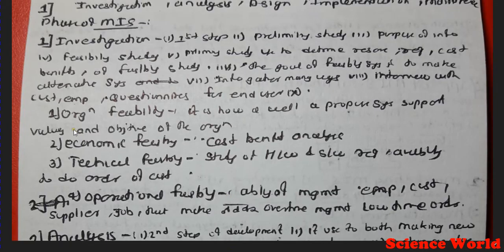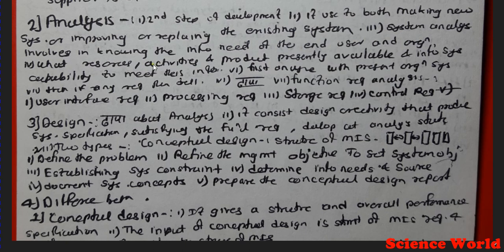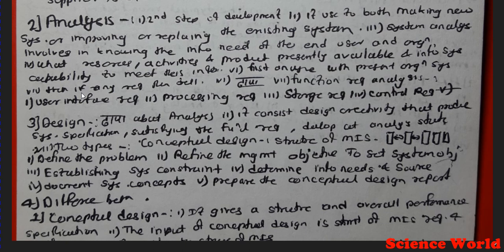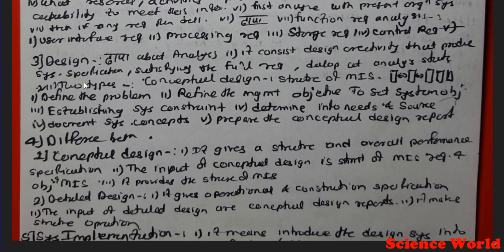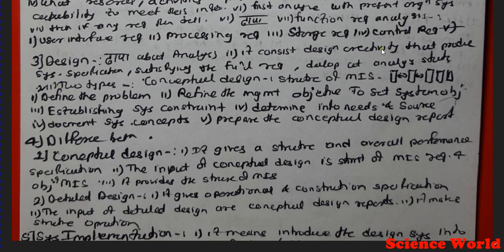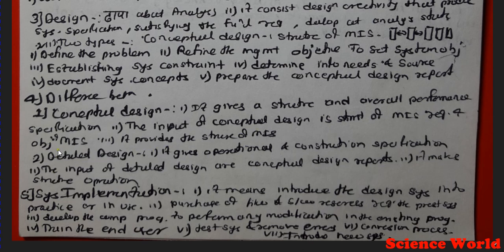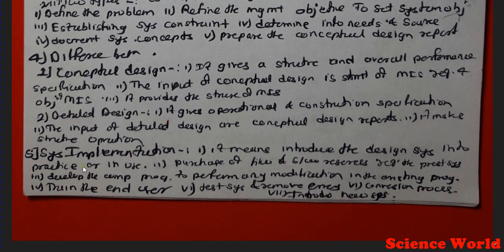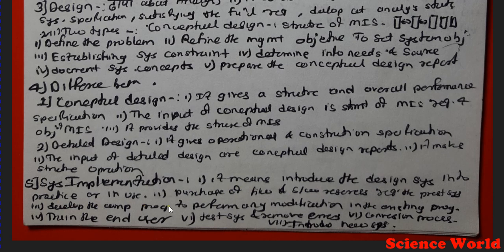Analysis and Design Phase In MIS SDLC